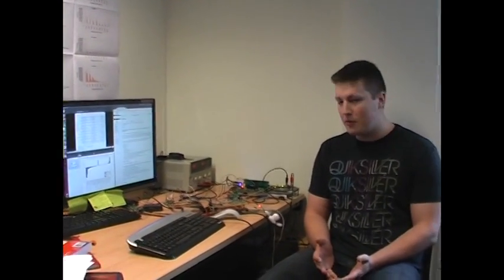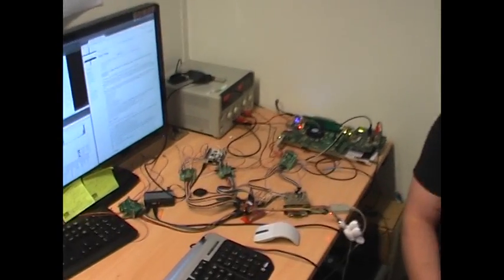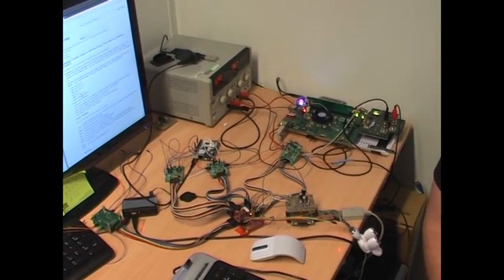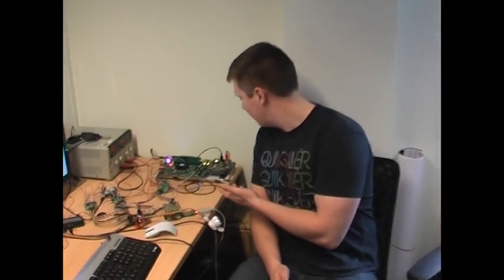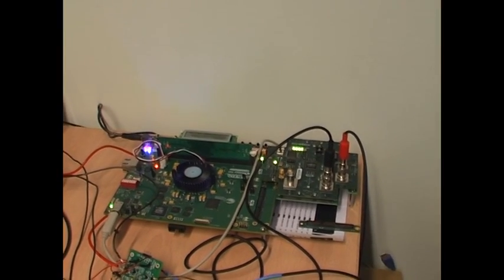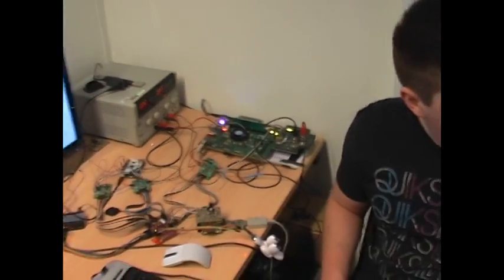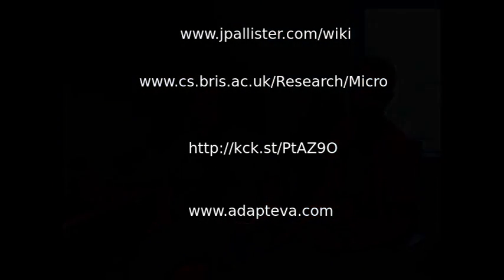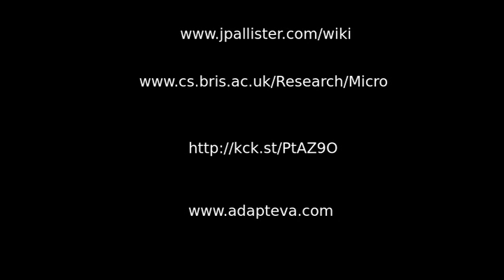Analysing Compiler Optimization Effectiveness on Adapteva Epiphany, ARM and XMOS platforms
Energy efficiency is the highest priority for modern software-hardware co-design. The potential for compiler options to impact on power consumption of running programs has often been discussed.  However there has never been a comprehensive analysis of the magnitude of that impact, or how it varies between processor architectures and compilers.

Our presentation will describe a project we undertook during the Summer of 2012 at the University of Bristol Department of Computer Science and funded by Embecosm, to explore the effect of compiler options on energy consumption of compiled programs.

We used an innovative technique to examine the energy consumption of 10 benchmarks when compiled with 87 optimizations performed by GCC and run on five different embedded platforms. Hardware power measurements on each platform were taken to ensure all architectural effects on the energy were captured. A fractional factorial design was used to separate the effects of each optimization and account for interactions between optimizations. The use of this technique, not commonly used in computer science, has made it feasible to analyse 2^87 possible combinations of optimization over the short period of this project.

We found that in the majority of cases execution time and energy consumption were highly correlated, but the effect a particular optimization may have is non-trivial due to its interactions with other optimizations. We also found that the structure of the benchmark had a larger effect than the platform on whether the optimization had an impact on energy consumption. No one optimization is universally positive for energy consumption, but for each benchmark and processor architecture we were able to find the optimization with the main effect on power consumption.

There is clearly scope for further work on selecting the optimizations that are most beneficial for an individual program. Our presentation will discuss techniques that can potentially achieve this goal, and are the potential subjects of future research.  This research was unusual, in that it was funded as a completely open project. A wiki detailed progress from week to week, the relevant open source communities were kept regularly informed, and the results will be published in open access journals.